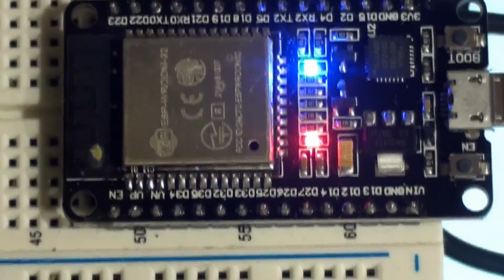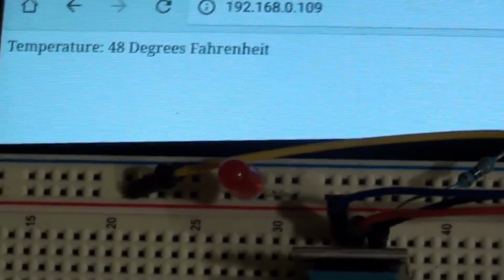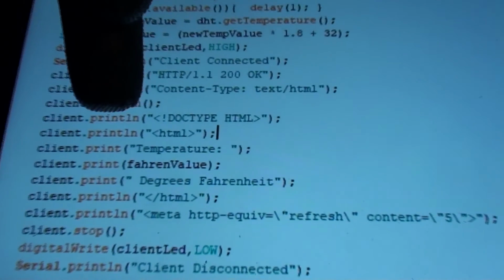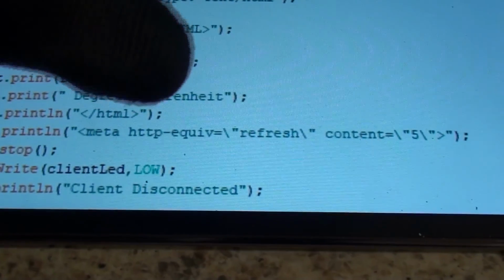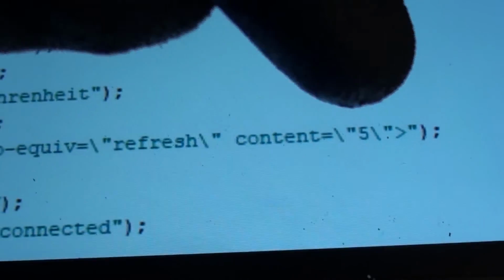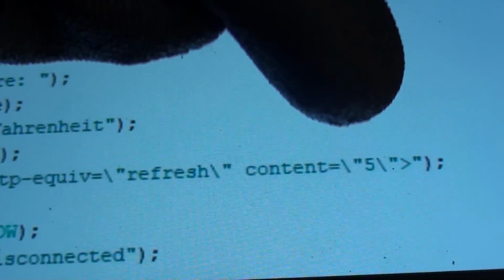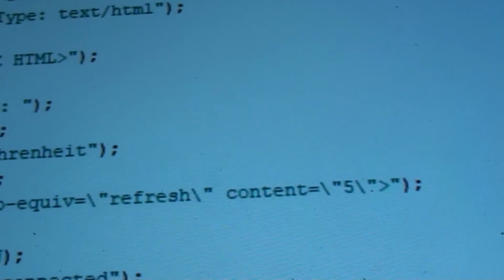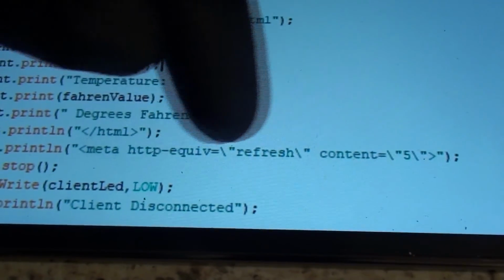ESP32: WiFi Temperature w/ Self Refreshing Client - (Code in Description)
This ESP32 project I put together for you guys is really cool. It uses a DHT11 Temp sensor, and the temperature reading is sent to any device with a web browser. The page will refresh itself every 5 seconds to update the data on the screen. Please watch this and view the README on my Github before you upload this code. Thanks.